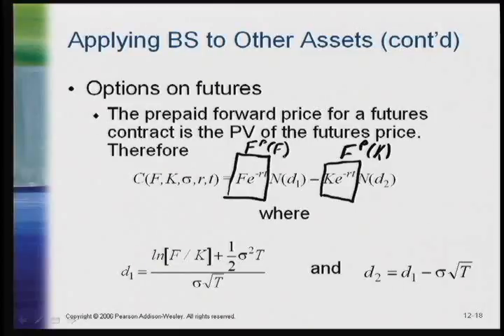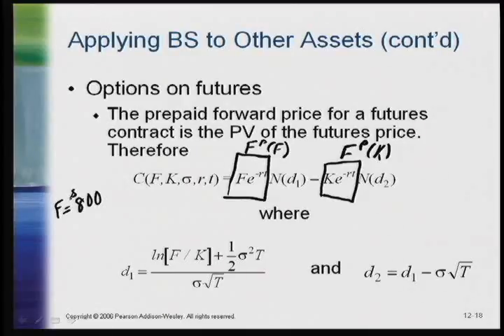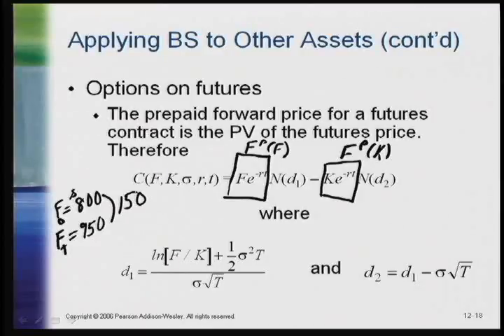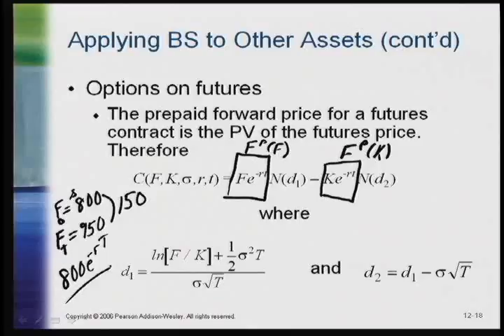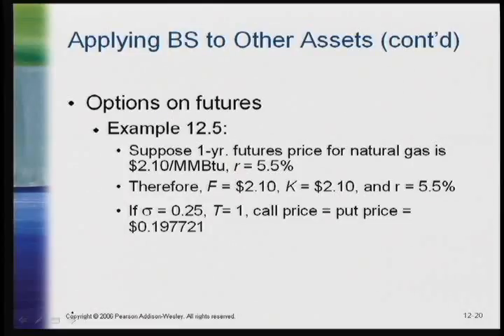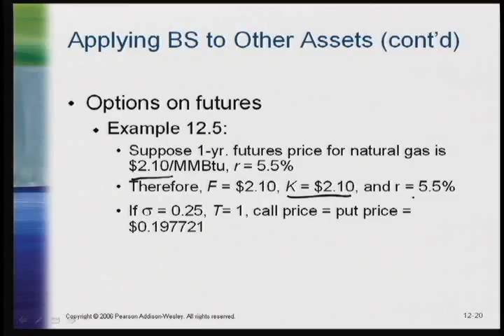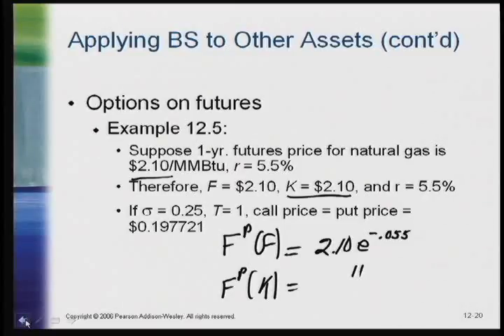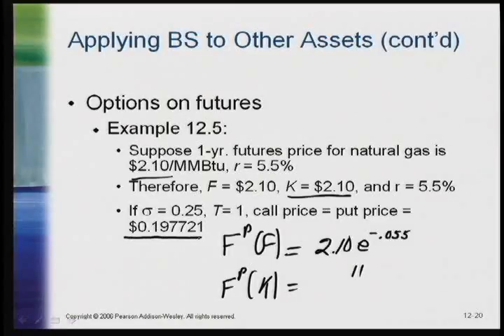12-2 The Formula for Other Assets- Part 4